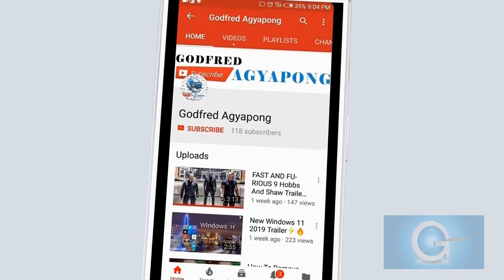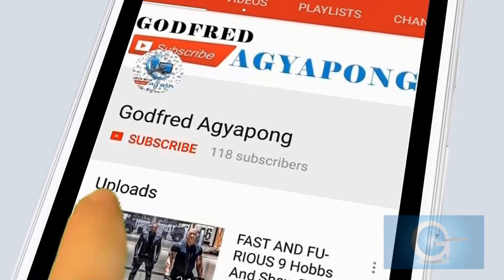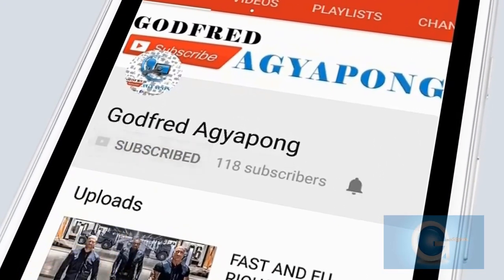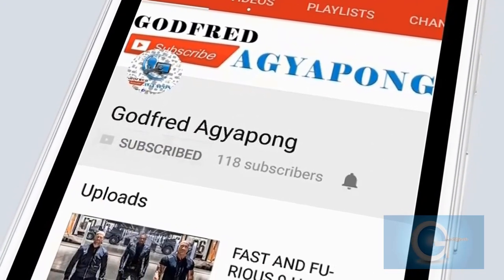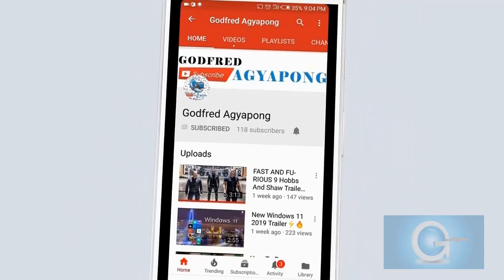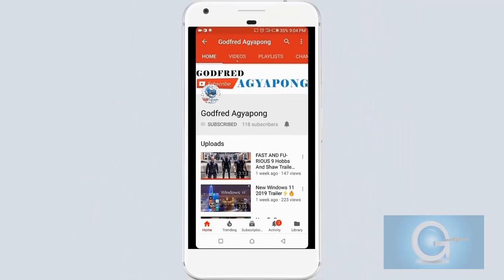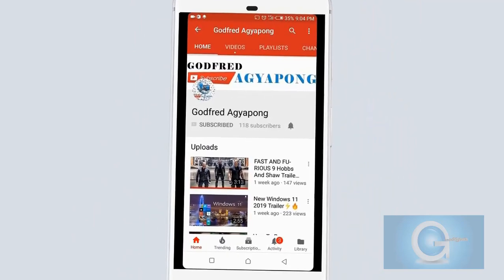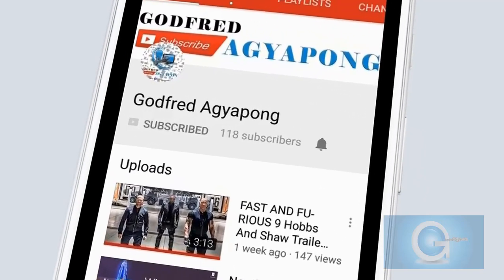Top 10 Best Free PC Game Download Websites|Top sites to download pc games for.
These are the top 10 best websites to download PC games for free on your computer.

On your PC, I will show you 10 websites and some of the steps needed to get PC games
for free on your computer. Many of these free PC sites have games for Windows, Mac,
and Linux. Most of the PC video games on these websites are freeware and shareware games.
There are a lot of great games available for PC on these websites.